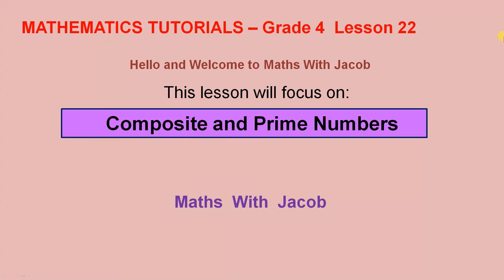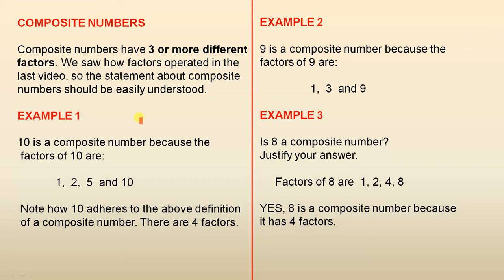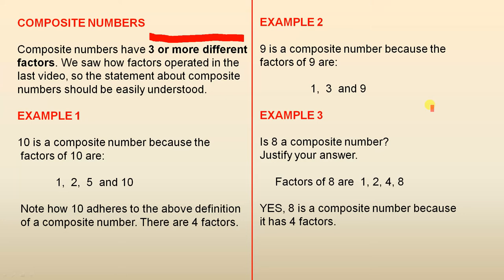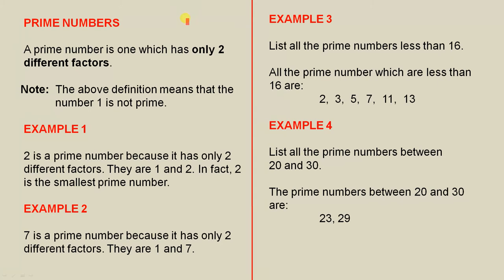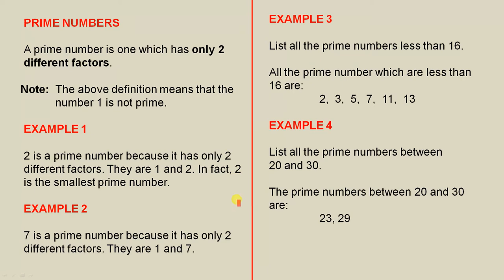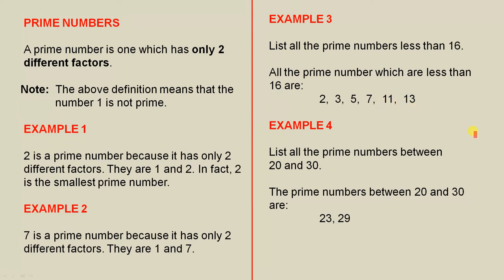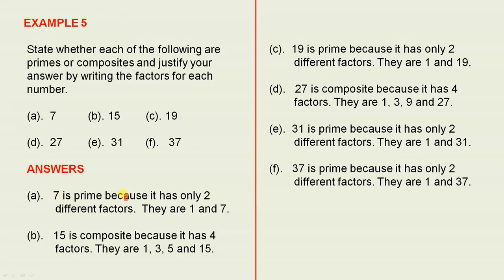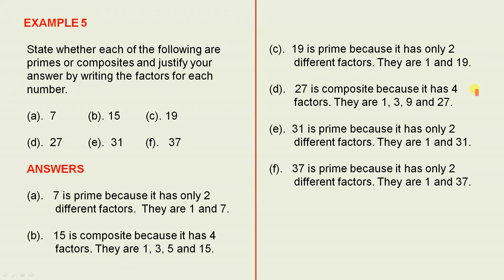Composite and Prime Numbers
This video looks at composite and prime numbers and gives examples to help with further understanding.